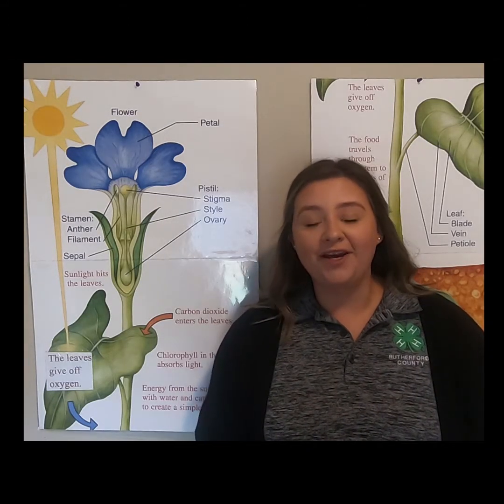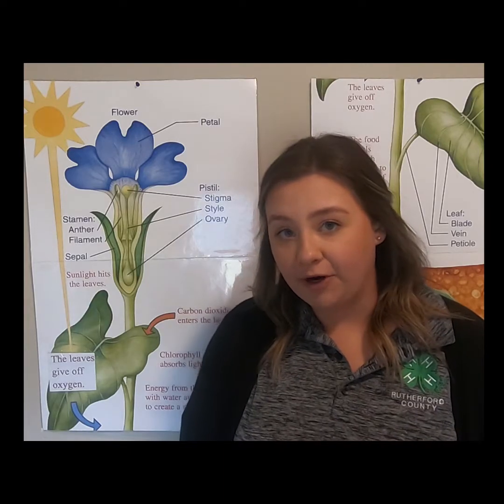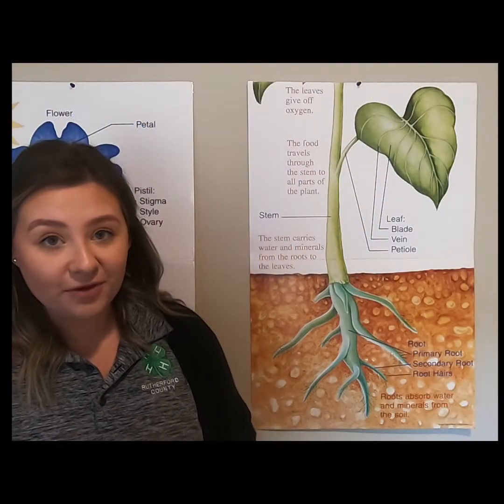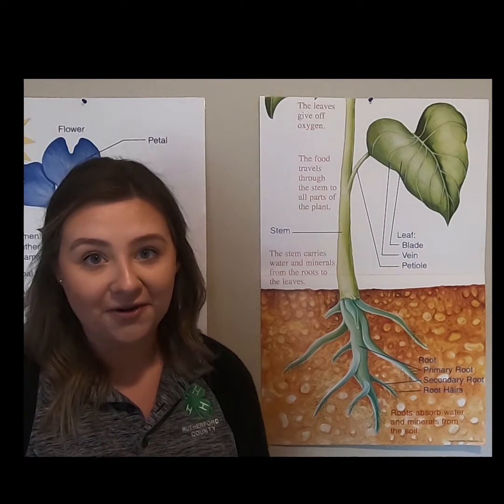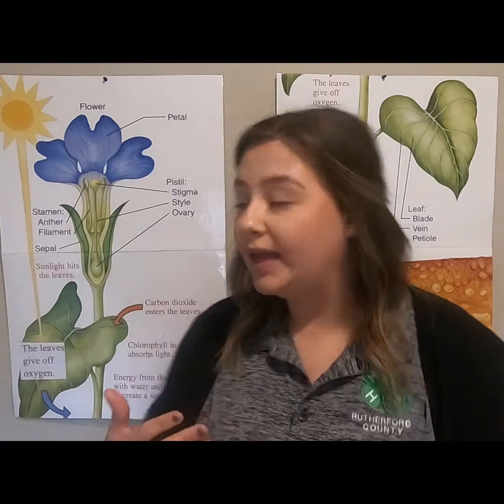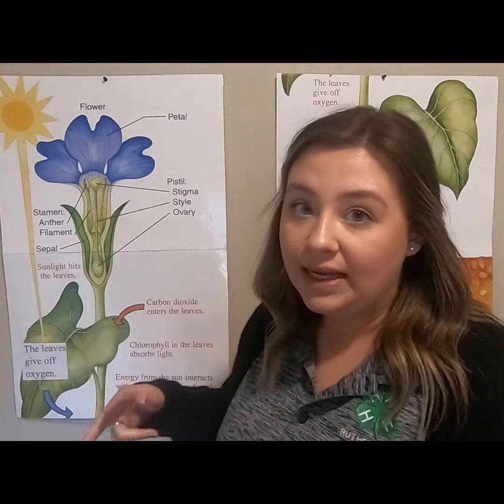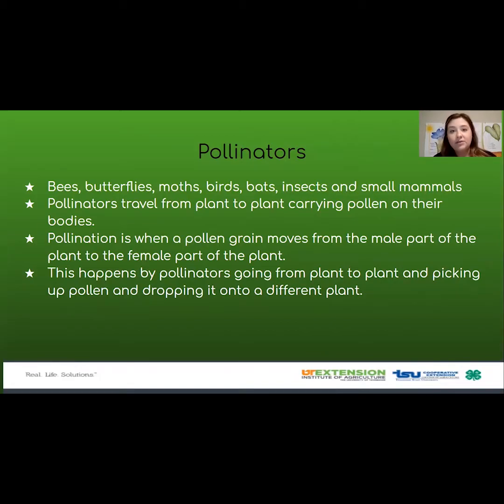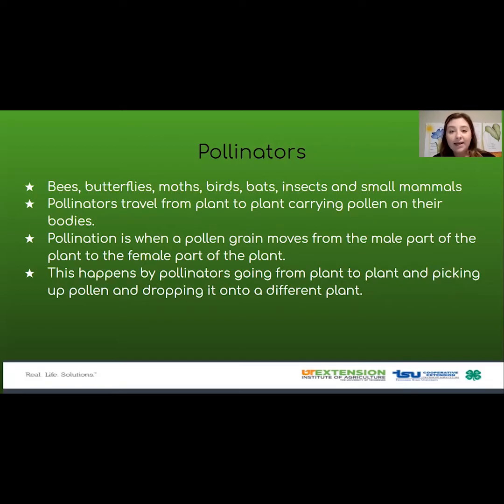Plant Science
How do plants grow and reproduce? Mrs. Alison teaches you about the parts of a plant, photosynthesis, and pollinators.